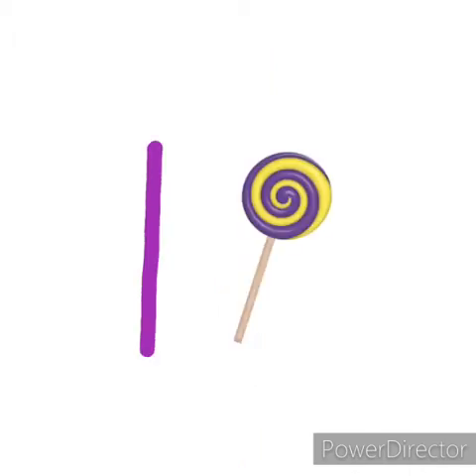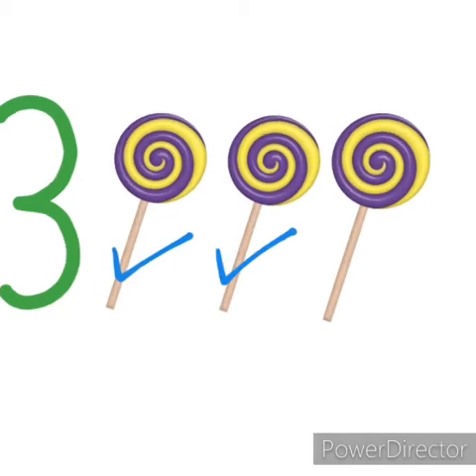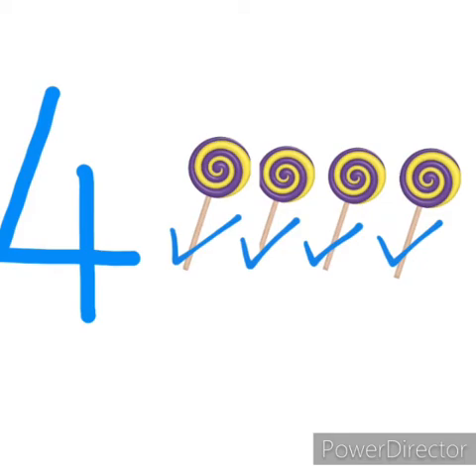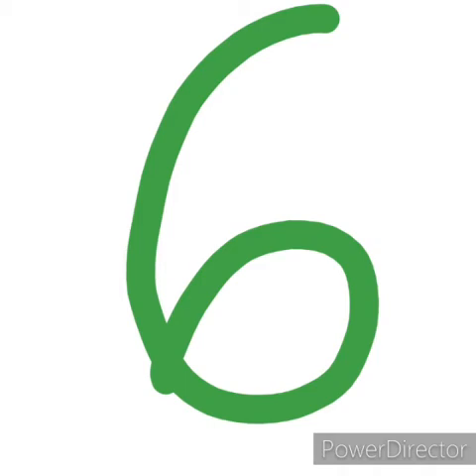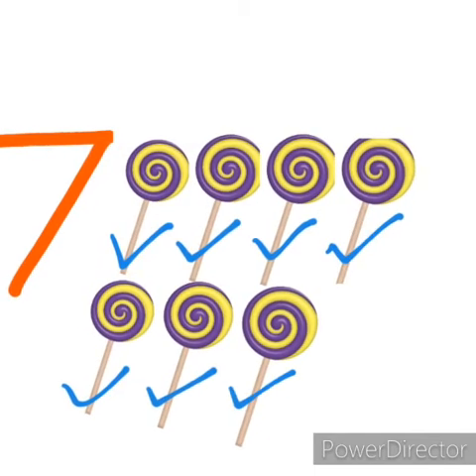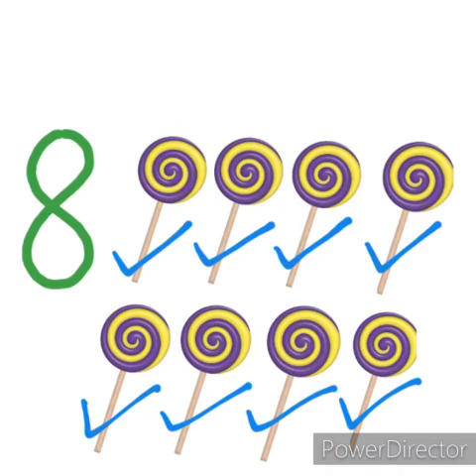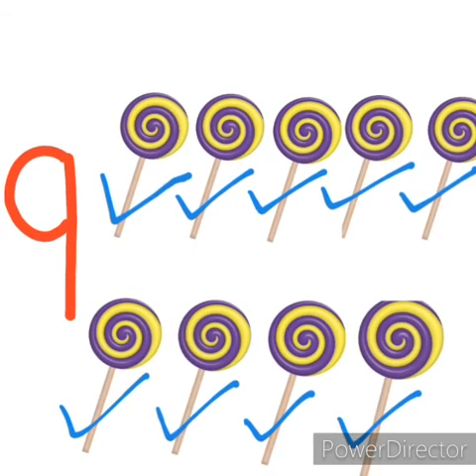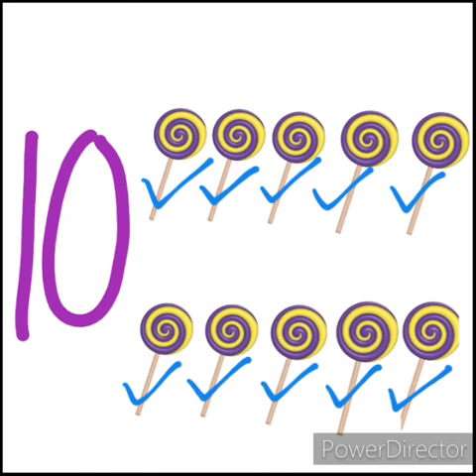The Orbis school - Mathematics - Nursery - Recognition of the numbers 1 to 10 with their values